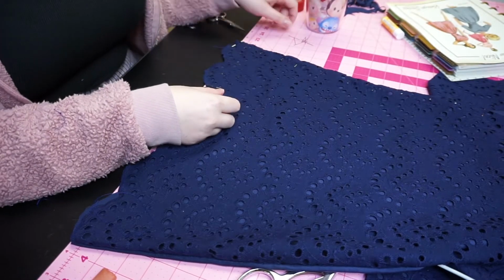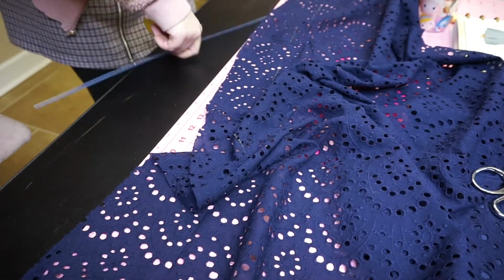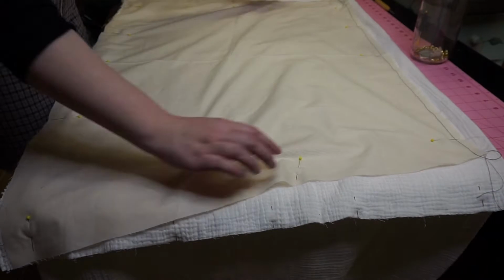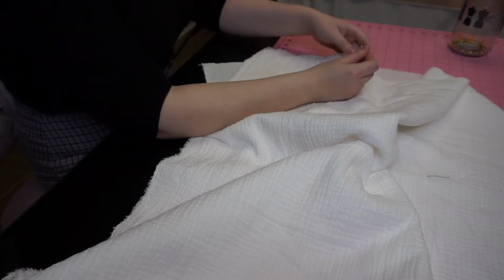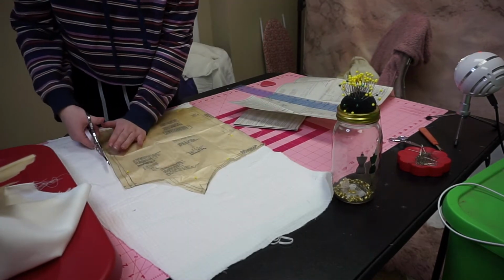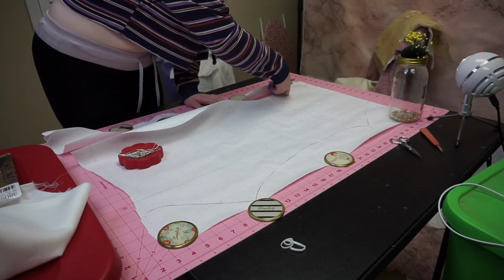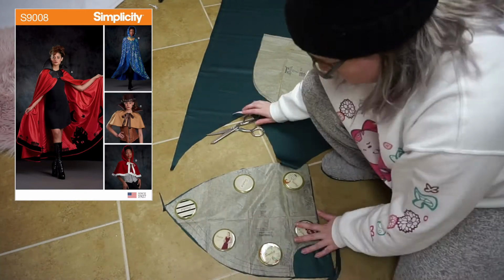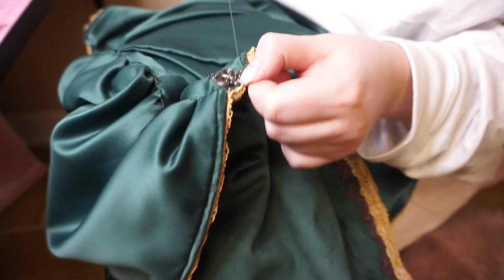✂️Let's Sew🧵 Lvl 1 Jester's Skirts AGAIN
Watch me make Jester Lavorre ... AGAIN. Yeah I ended up really not happy with the direction my original Jester cosplay went. So I started over. I am MUCH happier with how it's coming along now. All thats left is to dye the skirts and sleeves and then add my appliqués. I'm lowkey procrastinating dying lol.